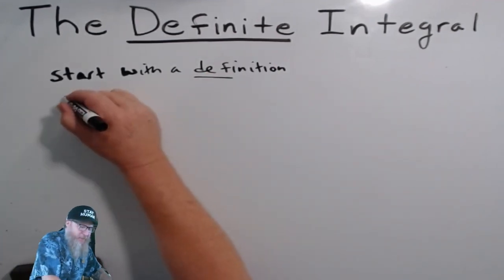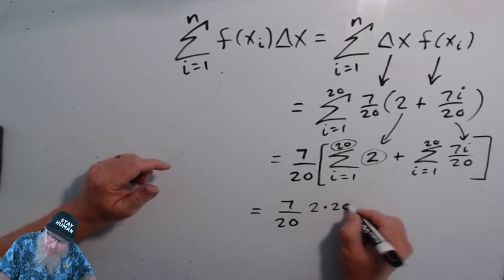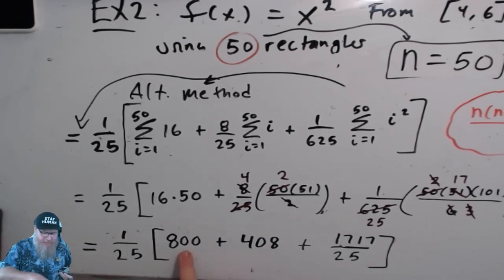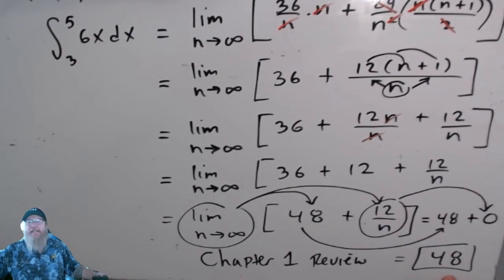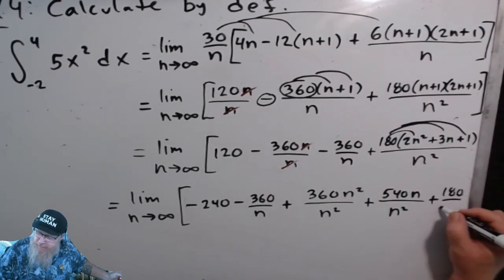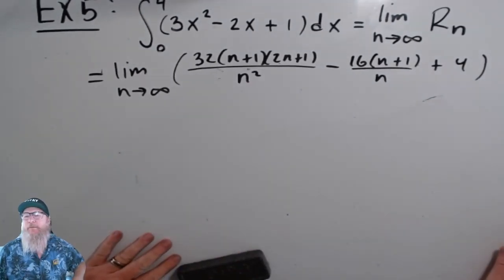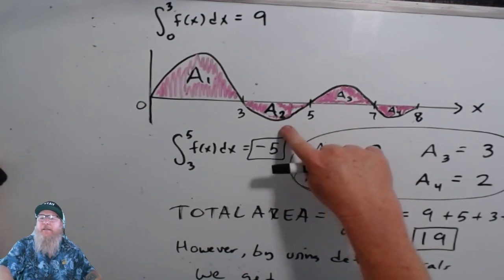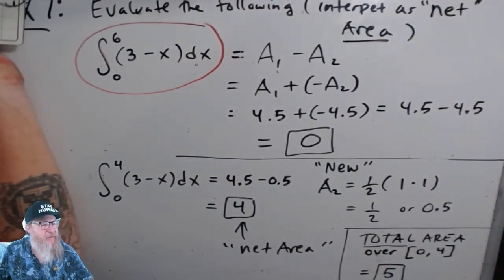The Definite Integral